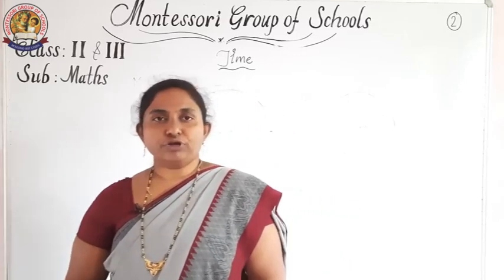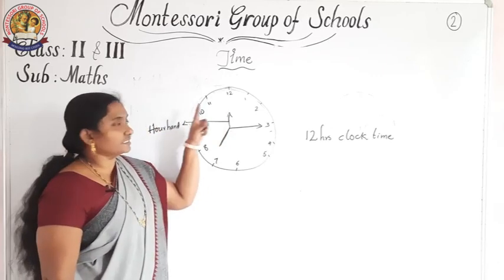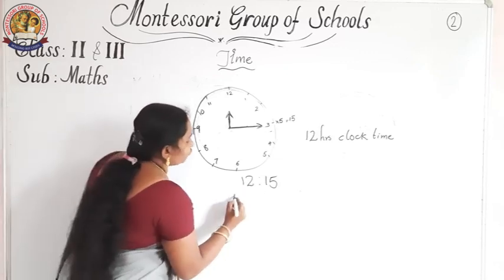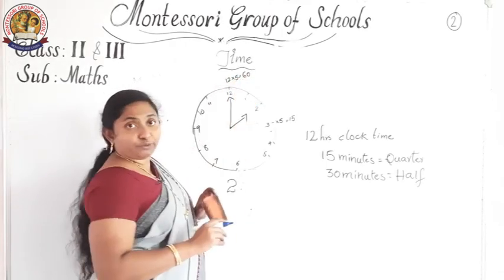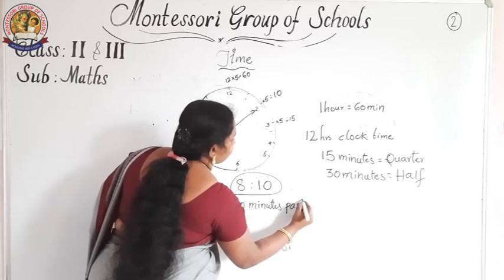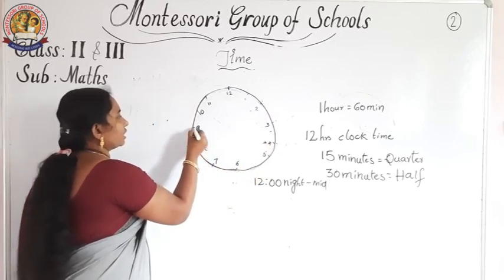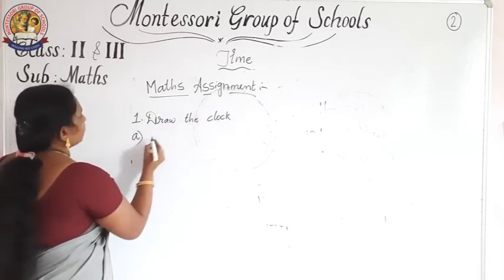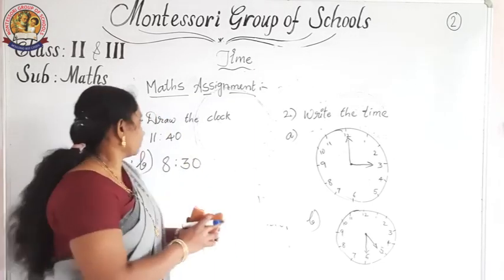II&III Class Mathematics 02 (22 07 2020)